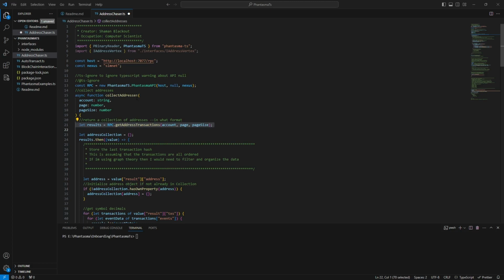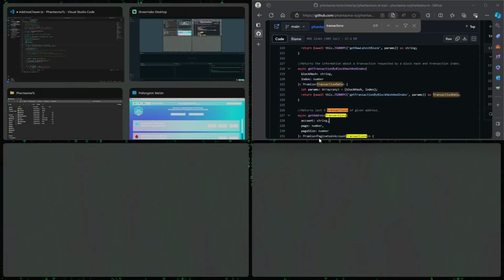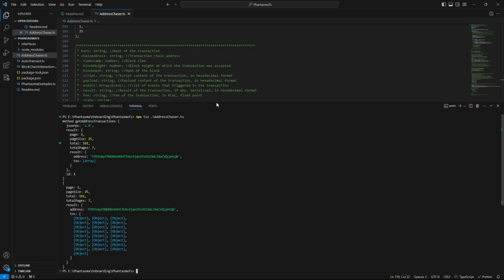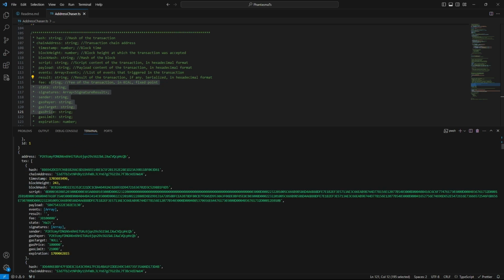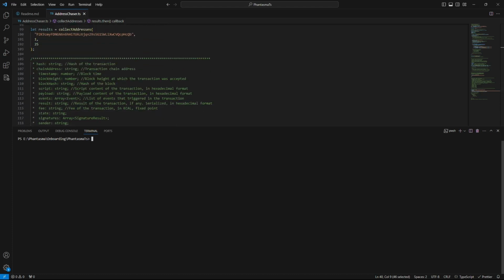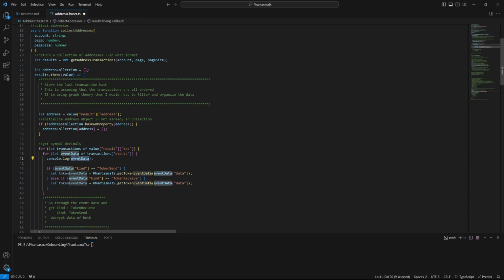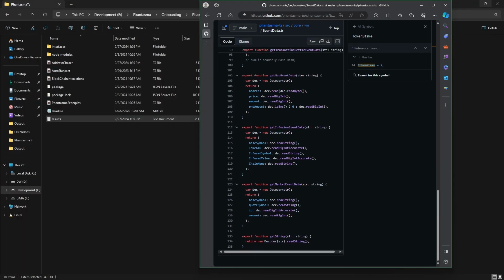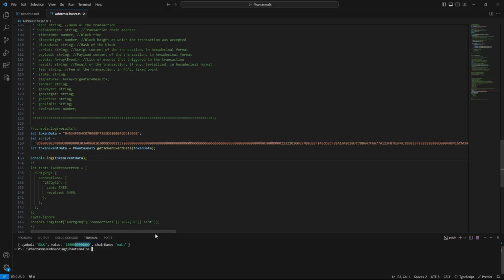Phantasma BlockChain Analysis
A simple explanation on how to decode event data for the blockchain transaction